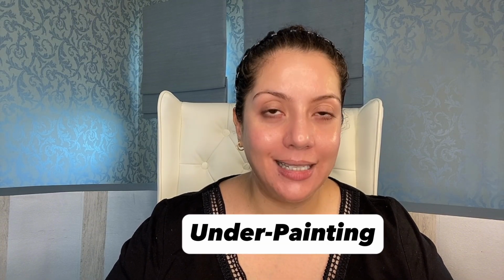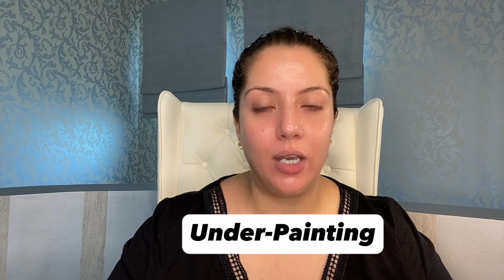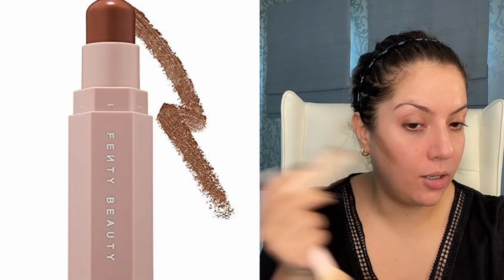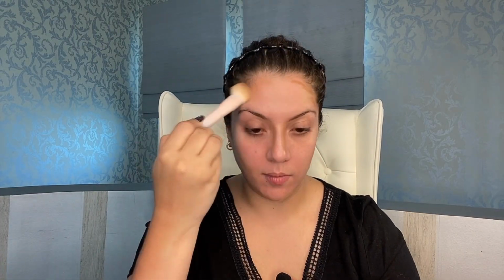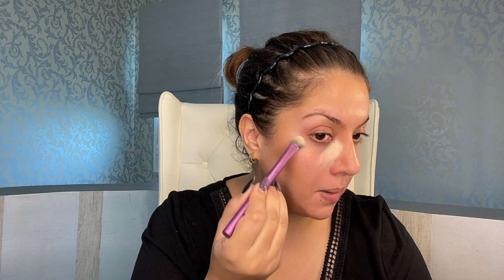Kylie, Hailey & Kendall all use this makeup techinque | Celebrity makeup secret hacked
The beautiful Mary Philip uses this same makeup technique on the famous hollywood celebrities like Kylie Jenner, Hailey Bieber, Kendall Jenner and many more. I also believe this makeup technique is mature skin friendly.